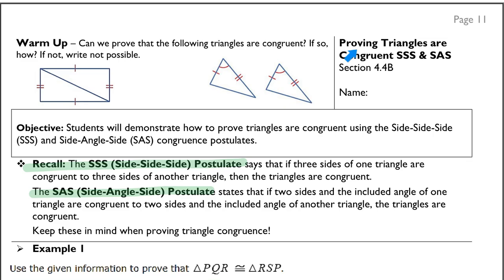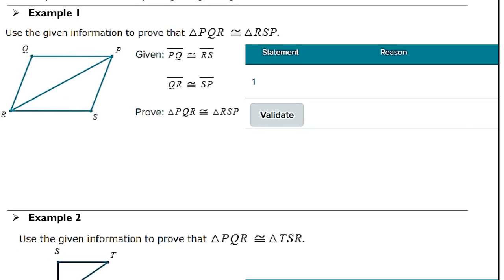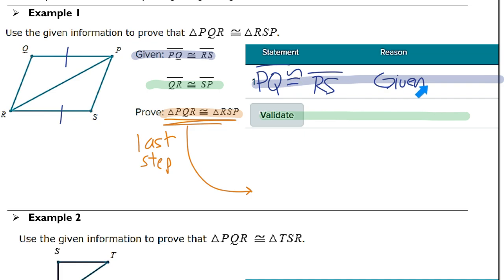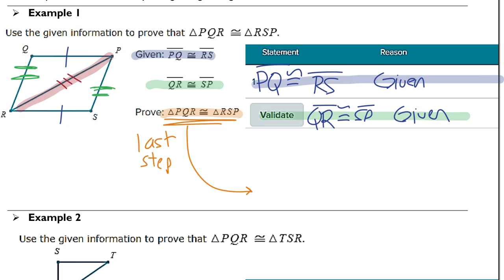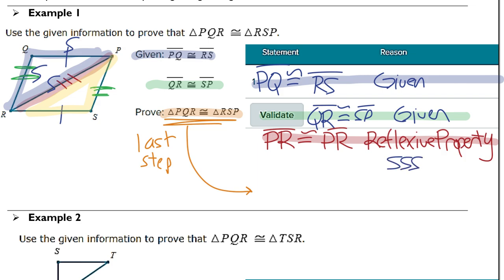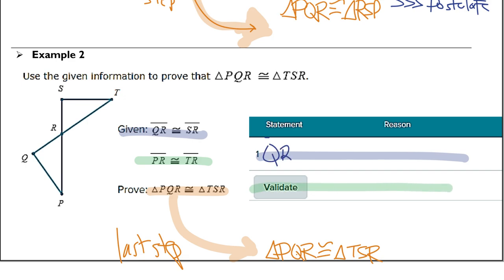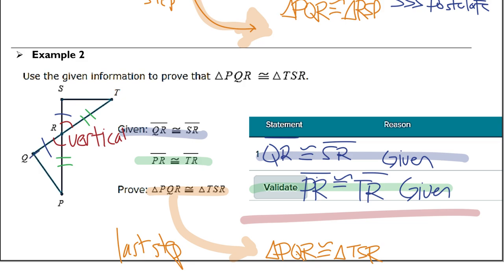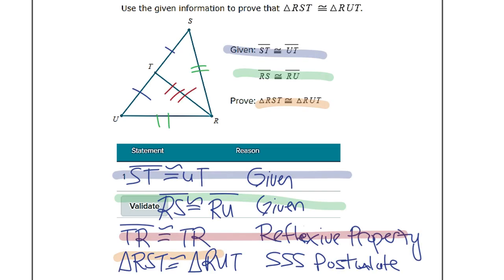4.4B Proving Triangles are Congruent SSS & SAS